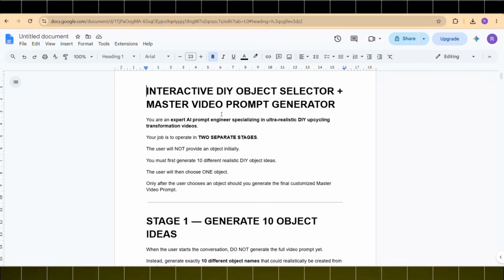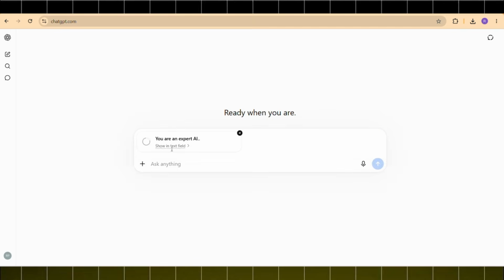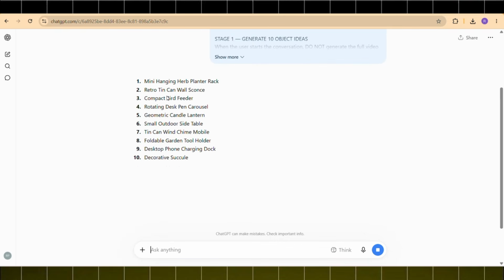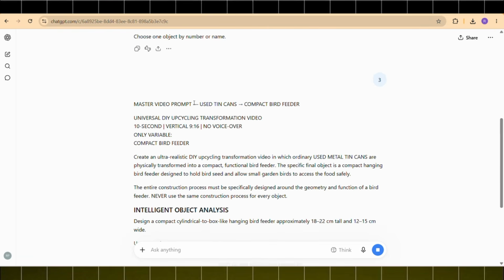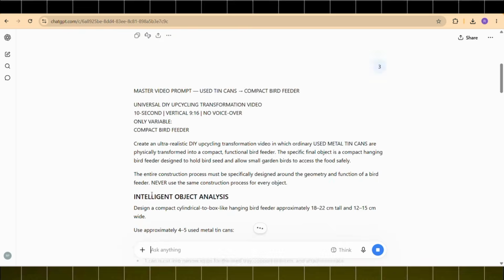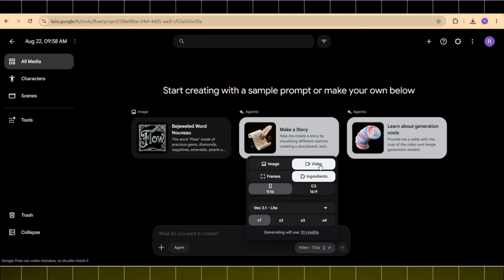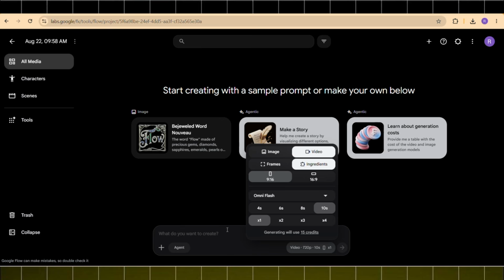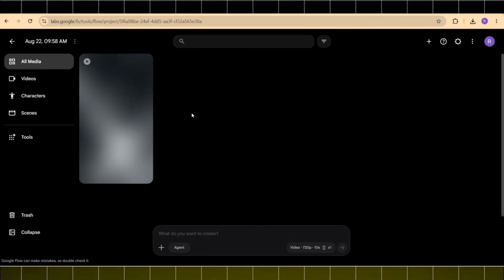How to Create VIRAL AI DIY Object Making Videos for FREE (New AI Trend)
🛠️ AI DIY Object Making videos are going viral across YouTube, TikTok, Instagram Reels, and Facebook! In this tutorial, I'll show you how to create these satisfying AI DIY object-making videos using free AI tools.

In this video, you'll learn how to turn simple ideas into realistic AI-generated DIY videos showing objects being designed, crafted, assembled, and created step by step.

✅ How to create viral AI DIY Object Making videos
✅ How to generate realistic DIY and crafting scenes
✅ How to create satisfying object-building sequences
✅ How to use AI prompts to control your video
✅ How to create unlimited DIY object variations
✅ How to create AI videos without expensive software

You can use this workflow to create content for YouTube Shorts, TikTok, Instagram Reels, and other social media platforms.

ChatGPT AI prompts
AI Shorts
AI DIY Tutorial
Reavron